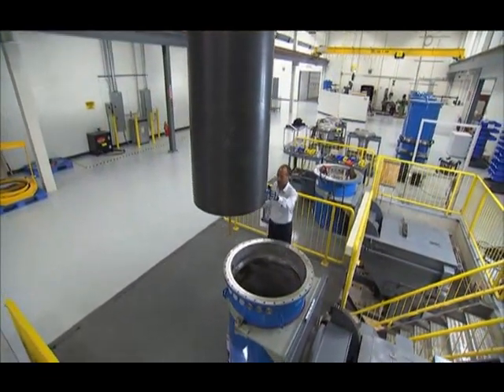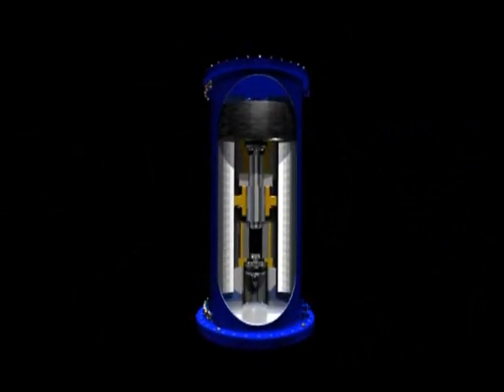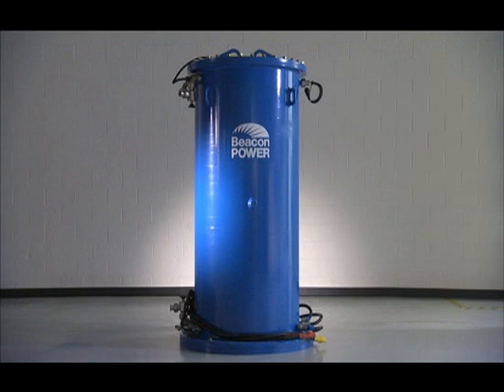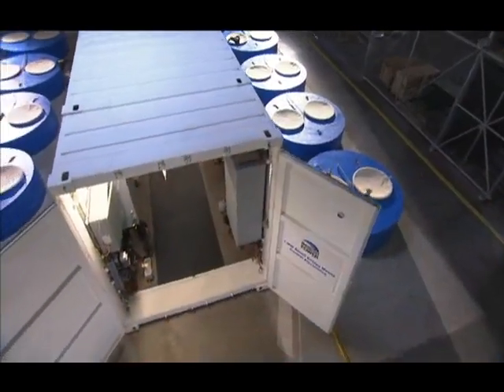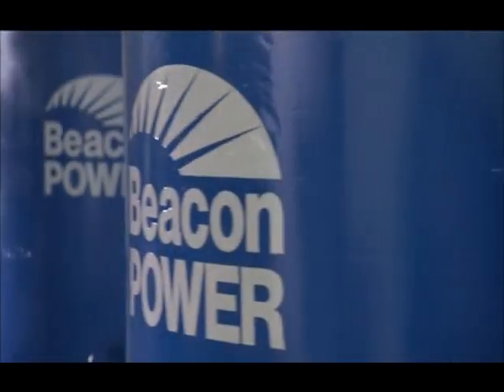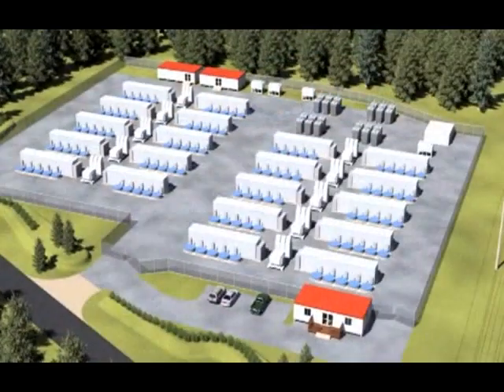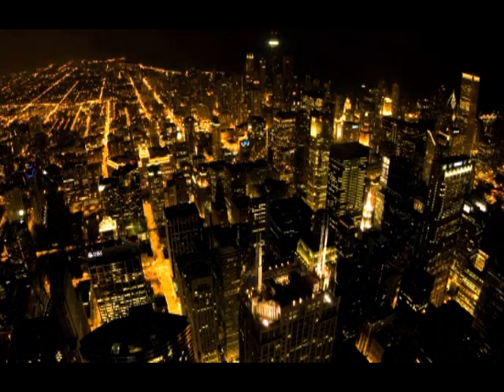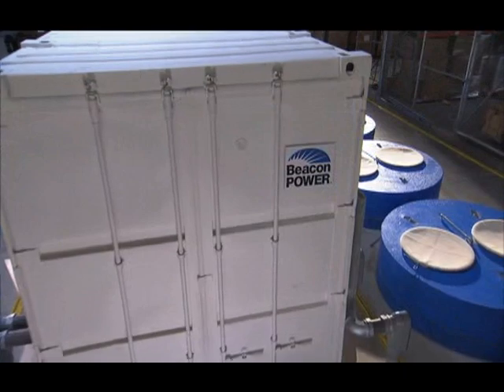Beacon Power's "Smart Energy 25" flywheel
The Beacon Power Smart Energy 25 flywheel is a 4th-generation advanced energy storage solution designed to meet the requirements of demanding utility grid applications. It features a long-life, low-maintenance design, highly cyclic (charge-discharge) capability, and zero fuel consumption or CO2 or other emissions. An array of Smart Energy flywheel units can be configured to form a Smart Energy Matrix plant, which can store and return megawatts of energy to maintain grid reliability and stability.

The Smart Energy 25 flywheel offers many technical and performance advantages, including:
Highly cyclic capability: Smart Energy 25 flywheels are designed for hundreds of thousands of charge-discharge cycles over their 20-year life, making them ideally suited to the frequency regulation function.
Smart Grid attributes: Smart Energy 25 flywheels and Smart Energy Matrix plants are interactive systems that can be monitored and operated remotely as part of an intelligent grid design.
20-year design life: Smart Energy 25 flywheels are designed and built for 20 years of virtually maintenance-free operation.
Sustainable technology: Smart Energy 25 flywheels are emissions-free, do not require fuel, and contain no hazardous chemical materials, simplifying permitting and avoiding potential ground contamination issues.

The Smart Energy 25 flywheel system includes a rotating carbon-fiber composite rim, levitated on hybrid magnetic bearings operating in a near-frictionless vacuum-sealed environment. The rim itself is fabricated from a patented combination of high-strength, lightweight fiber composites, including graphite and fiberglass combined with resins, which allow the flywheel to rotate at high speeds (16,000 rpm) and store large amounts of energy as compared to flywheels made from metals. To reach its operational speed, the system draws electricity from the grid to power a permanent magnet motor. As the rim spins faster, it stores energy kinetically. The flywheel can spin for very extended periods with great efficiency because friction and drag are reduced by the use of magnetic bearings in a vacuum-sealed environment. Because it incurs low friction, little power is required to maintain the flywheel's operating speed.

When a grid operator sends a signal that requests the system to absorb power, the Smart Energy Matrix uses power from the grid to drive the motor/generator, which in turn spins up the flywheel. When a signal is sent for electrical power to be provided, the momentum of the spinning flywheel drives a generator and the kinetic energy is converted into electrical energy for release to the grid.